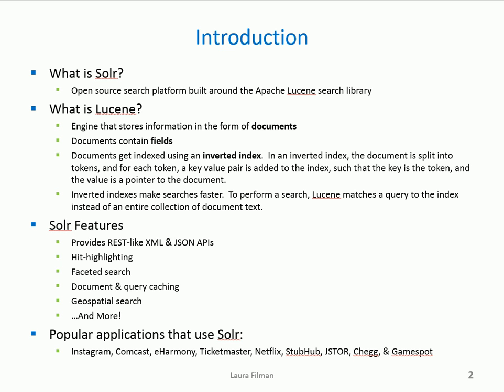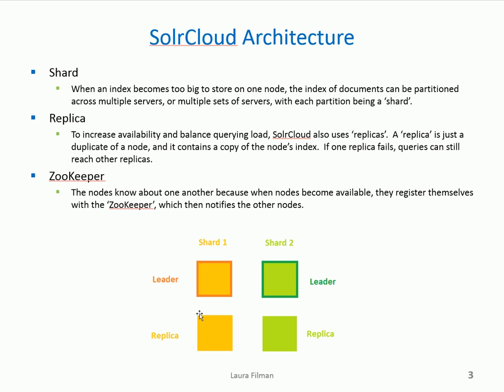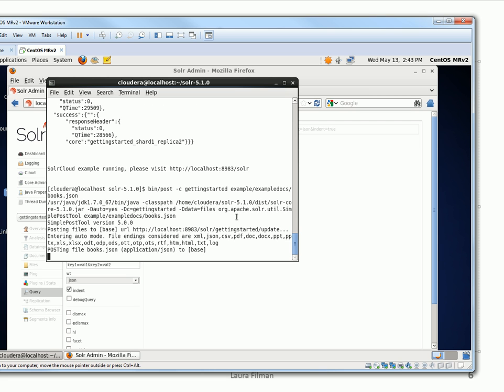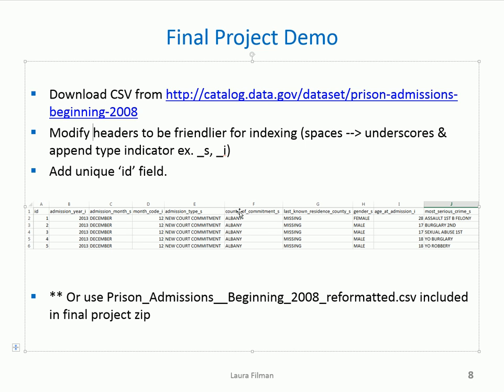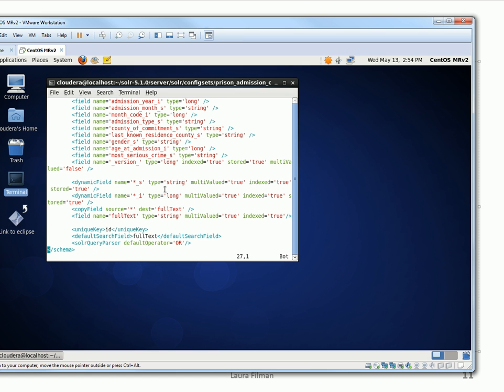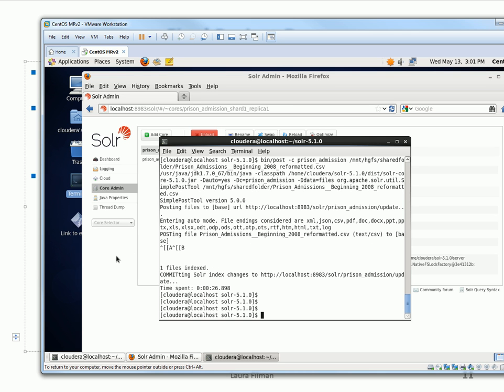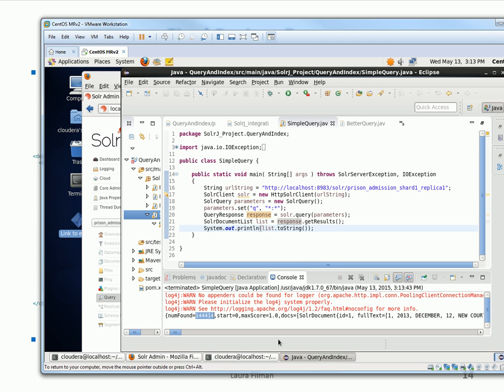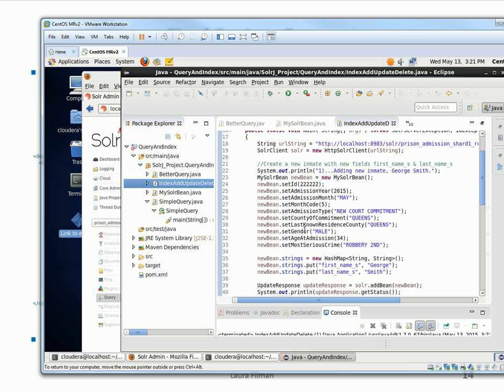cscie63 Solr Lucene Search Engine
This is a demo of how to install Solr, configure a core, index & query content.  At the end, we use SolrJ to interface with Solr to query, add, update, & delete content from our core.